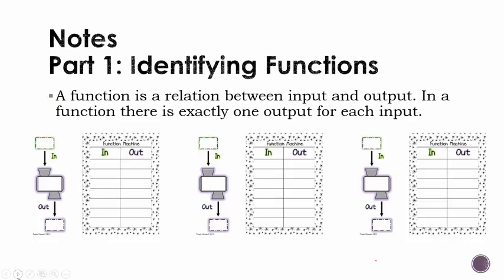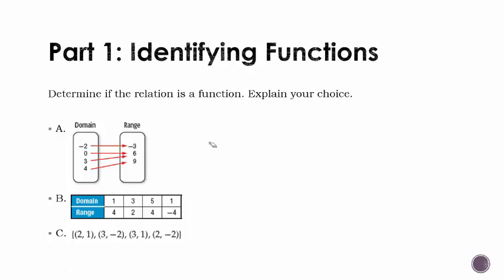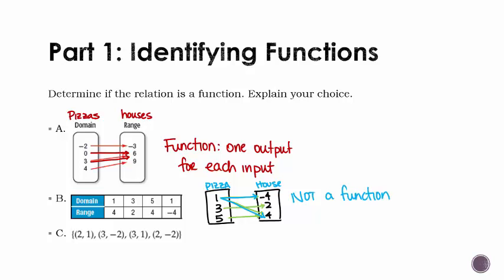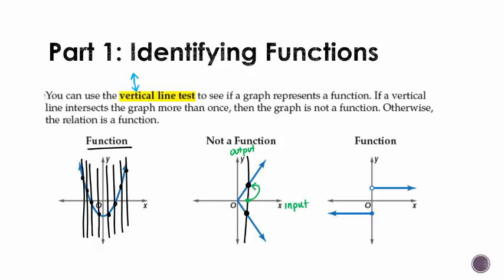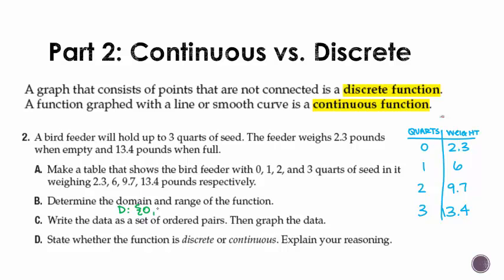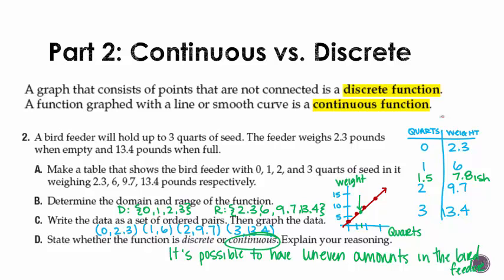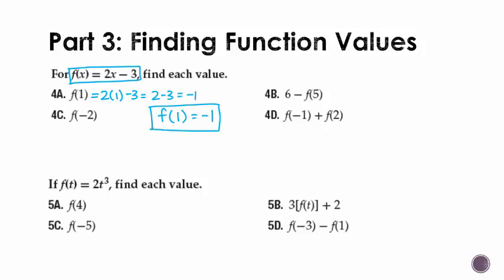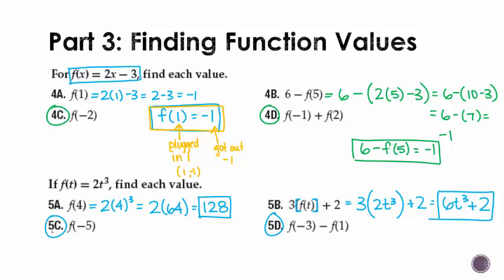Algebra 1: Section 1.7-Functions